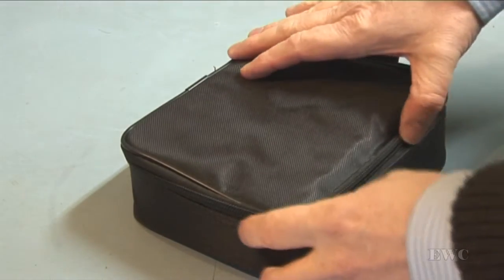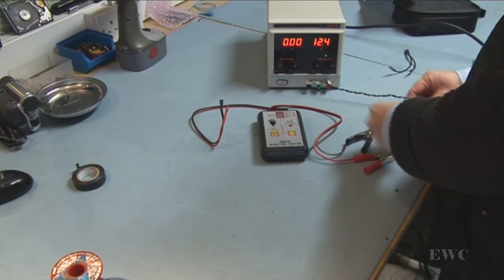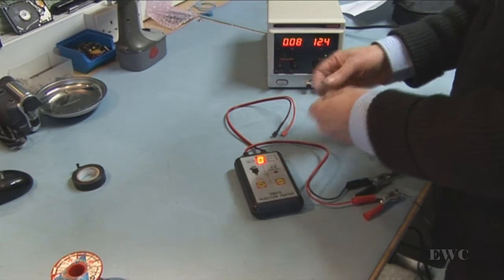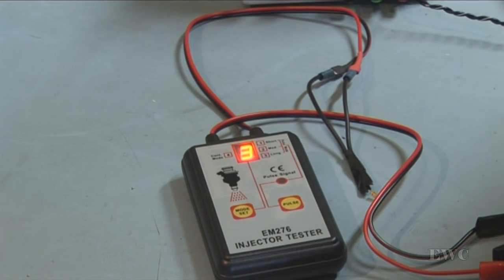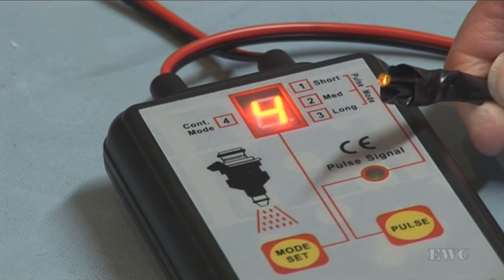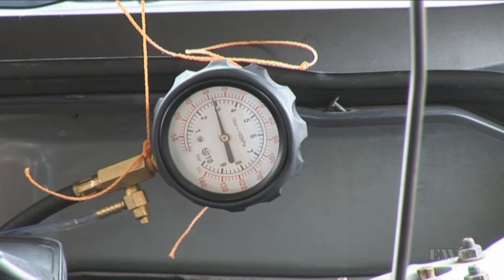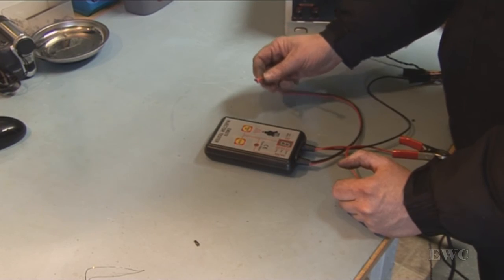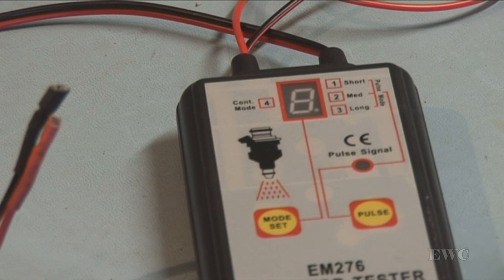Injector tester EM276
Injector tester EM276 Petrol/ Gasoline
This is a cheap injector tester that I bought off Ebay some time ago,
With this tool it is possible along with a fuel pressure gauge to check the flow on injectors

Amscope Barlow lens
Reduction Lens